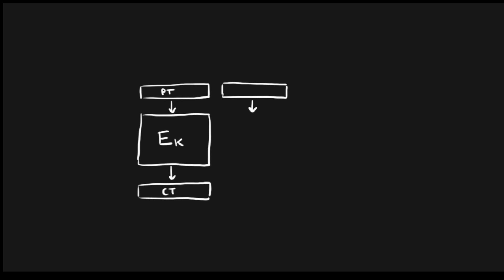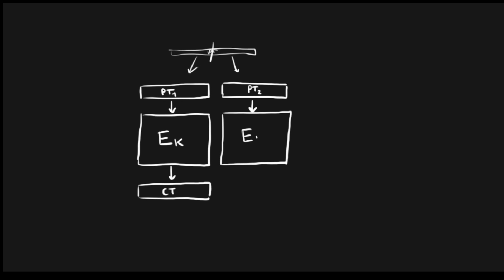What is GCM? Galois Counter Mode (of operation) (usually seen as AES-GCM)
In this video I'm explaining what is that Galois Counter Mode that provides Authenticated Encryption with Associated Data (AEAD). You must have heard it combined with AES, and maybe used in TLS, ... This is just a small explanation, you can get more on the NIST specs.

To know more about ChaCha20(-Poly1305) check The book that I wrote Real-World Cryptography

00:00 Intro
00:39 ECB mode
02:05 CTR mode
03:35 Attack on CTR mode
04:35 Using a MAC
06:03 GMAC
09:45 AEAD
11:37 GF(2^128)
15:40 Outro

Errata (thanks to Casper Kejlberg-Rasmussen in the comments)

error at 11:21, the last M_H that is applied before going into the TAG should not be there if you compare your drawing to the diagram

Cheers!